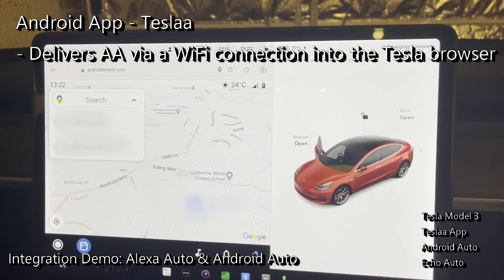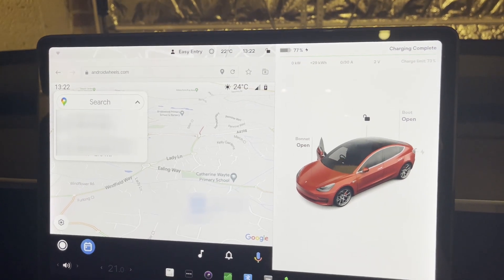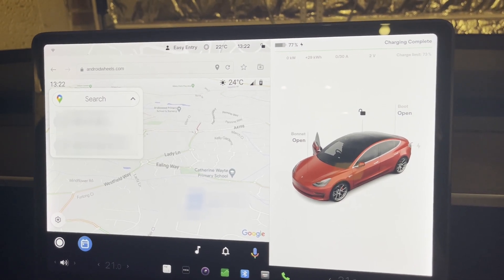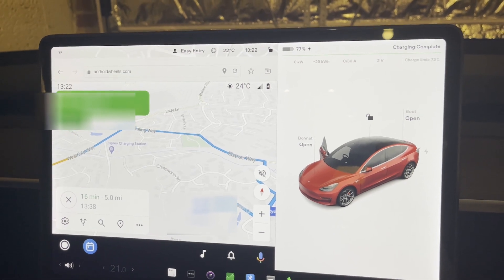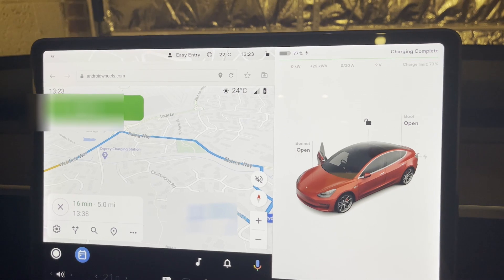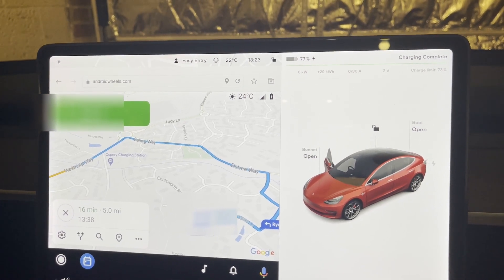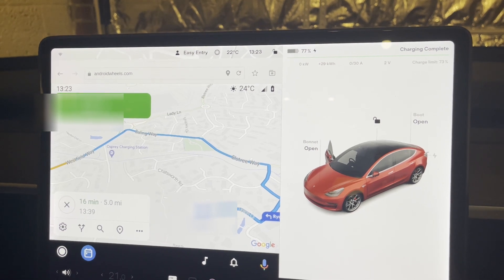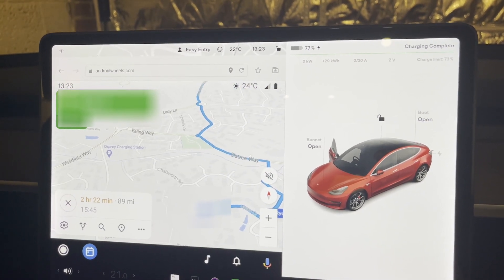Tesla, Android Auto and the Echo Auto Integration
This short video shows how I am able to successfully exploit an integration of an Echo Auto (Alexa) device with Android Auto within the Tesla browser.

The integration between the Echo Auto and the Android Auto (Google Maps) is a standard capability (after setting "Maps" and not Waze within the Alexa app).  The display of Android Auto in the Tesla is achieved through a phone hot spot WiFi connection and the display of an active web page served using the "Teslaa" app that can be downloaded via the Google Play Store.

Note: the Teslaa app is ONLY available for Android phones.